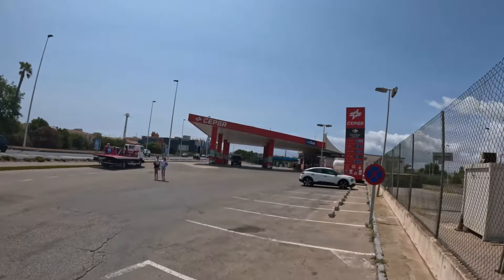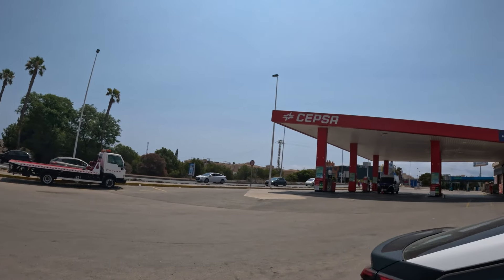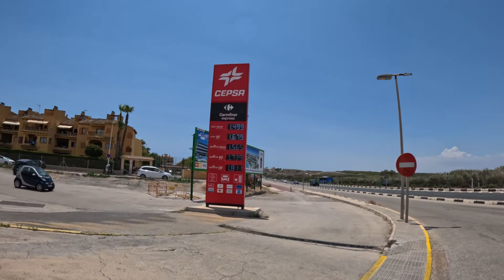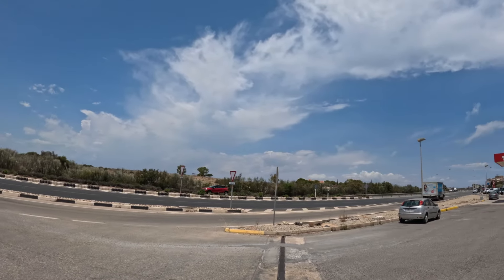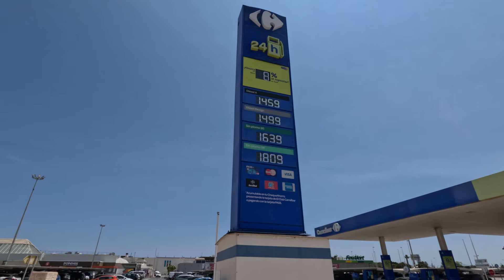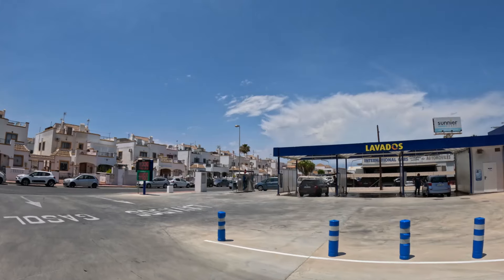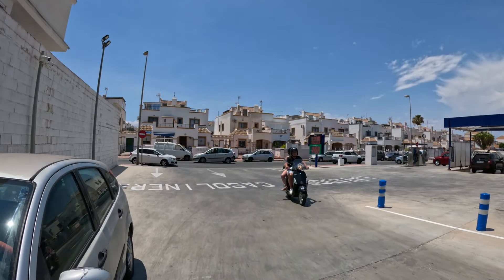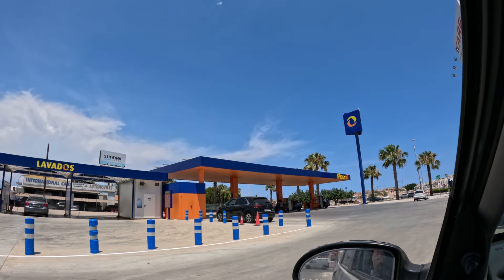How Expensive is Living in Torrevieja Spain? (Petrol Prices Revealed)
Thinking of moving to sunny Torrevieja Spain? This video dives into the cost of living in Spain. We'll also explore how much you can expect to pay at the pump, with insights on petrol price variations across the country. And the variations across the area, make sure that you watch till the end of the video where we will show you the cheapest place to fill your tank.

So, buckle up and get ready to see if the Spanish lifestyle fits your budget and get more bang for your Euro!